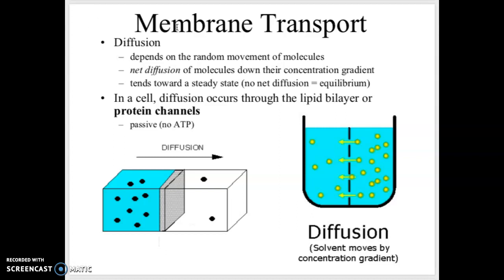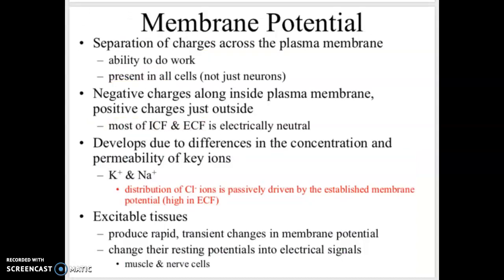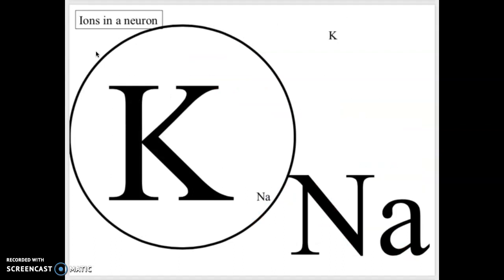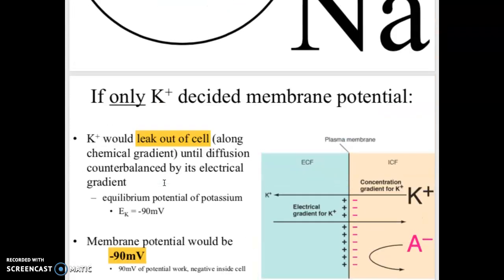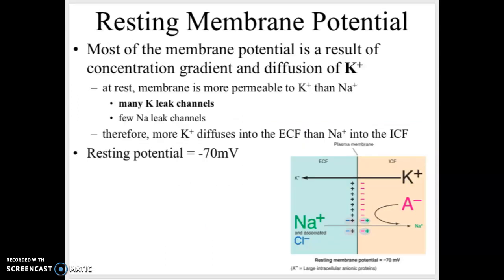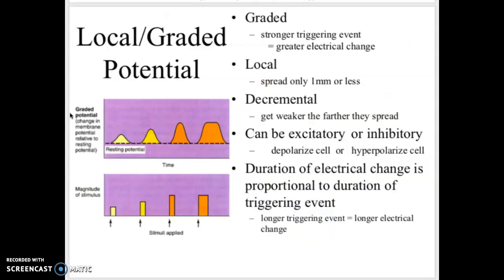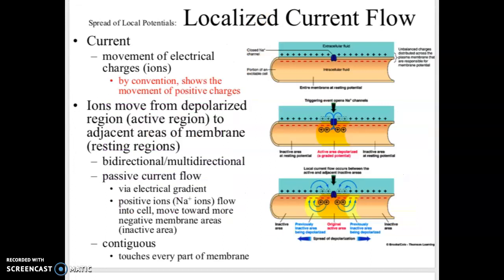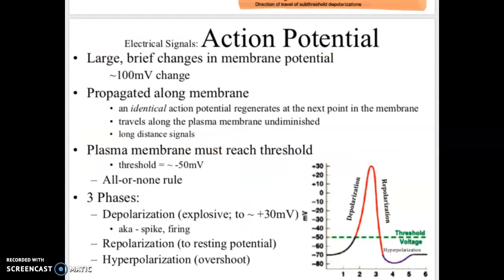Nervous Tissue Video #4 (slides 40-63)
Video #4 (Slides 40-63)